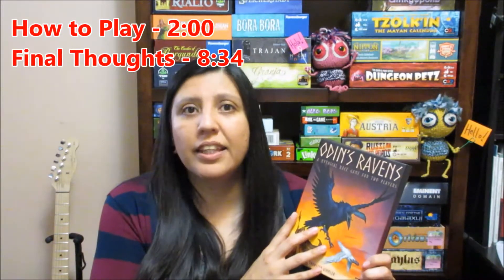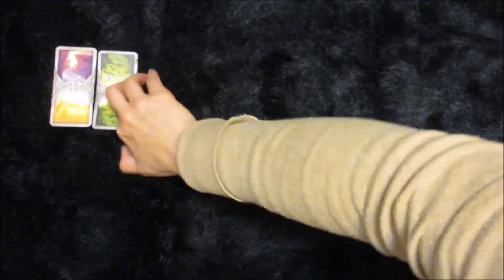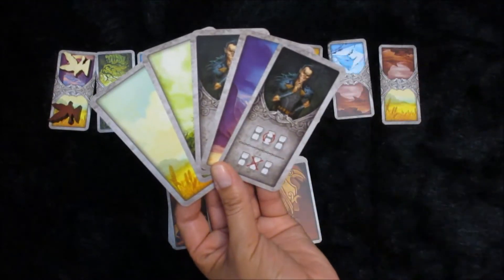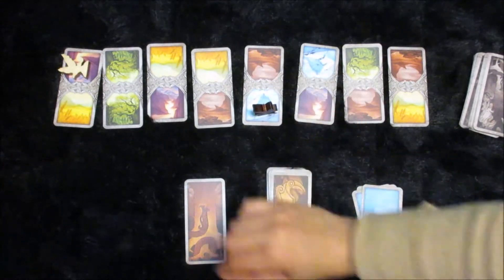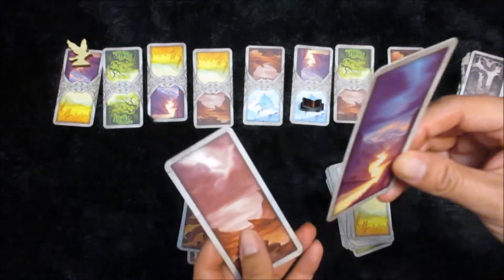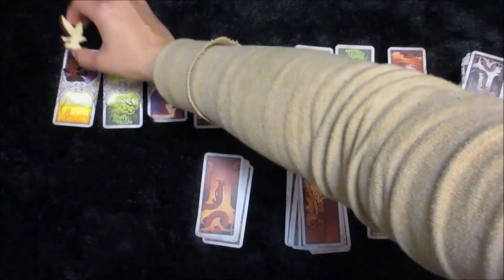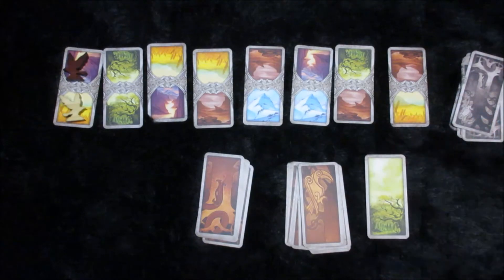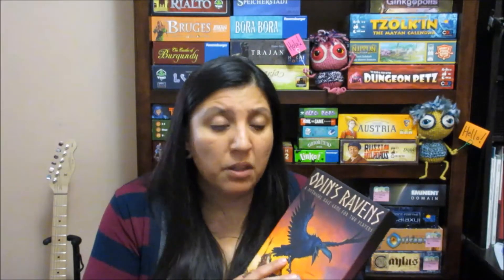Odin's Ravens Review by Nettersplays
Join me as I demonstrate how to play Odin's Ravens. I also go over my final thoughts of the game.

Theme - 0:48
How to Play - 2:00
Final Thoughts - 8:34

You can follow me and a wonderful group of other gamers